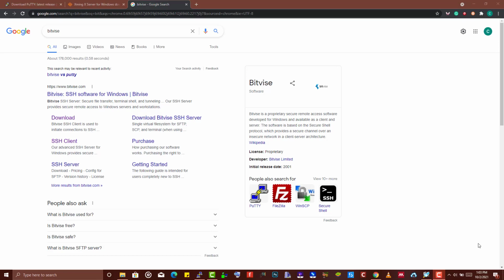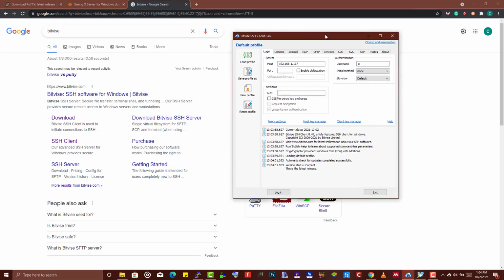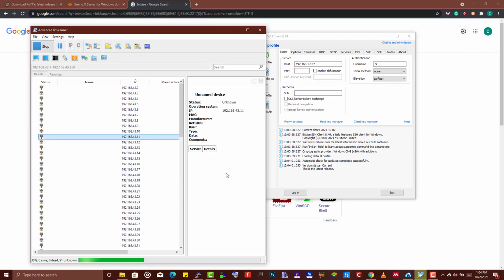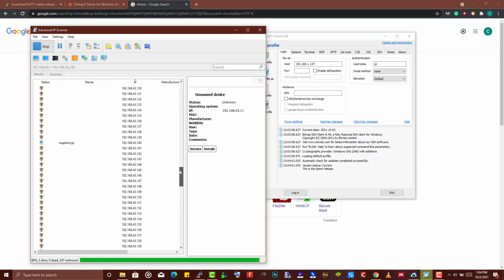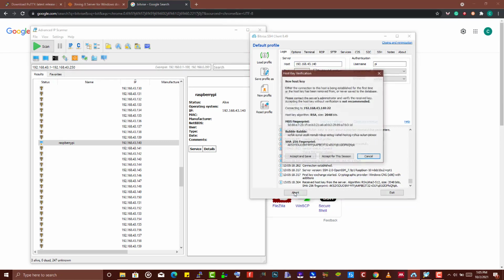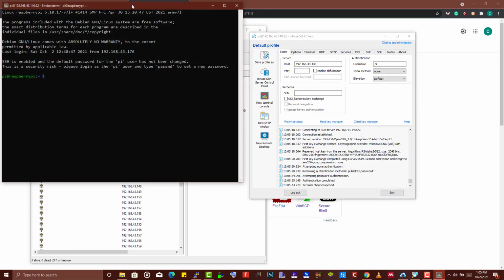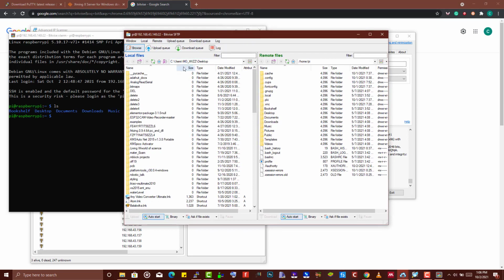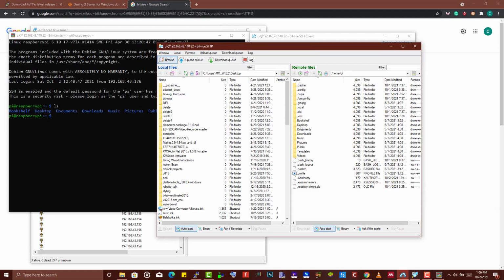9 How to Access Raspberry Pi 4 Remotely using BitVise(Part 9)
In this video, we shall learn how to access Raspberry Pi 4 remotely using BitVise Software. We can also easily copy files from our computer to the Raspberry Pi 4.